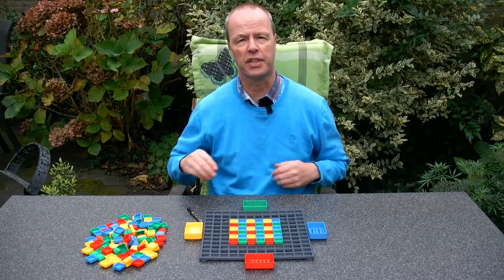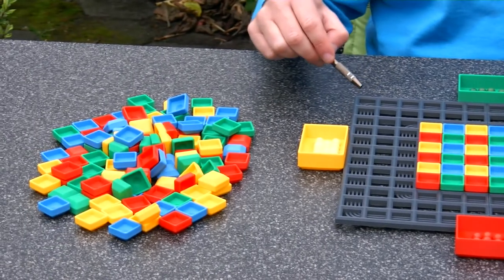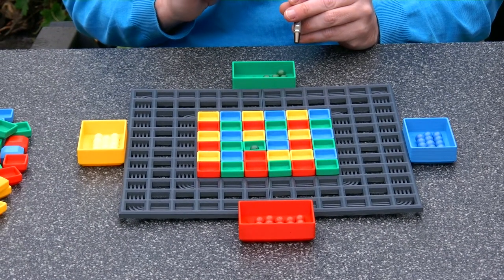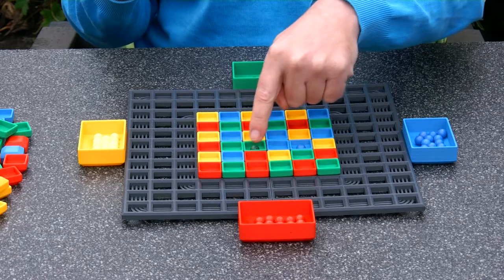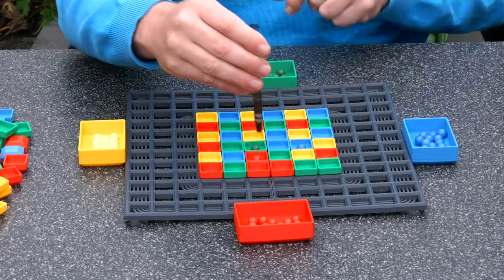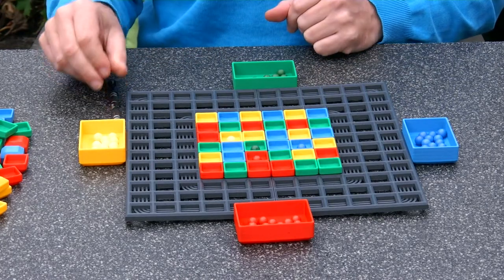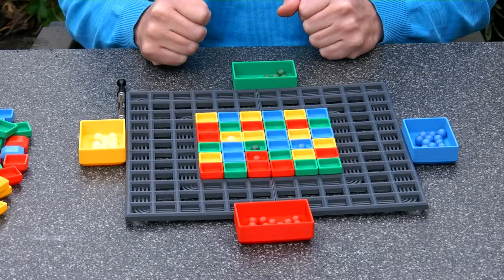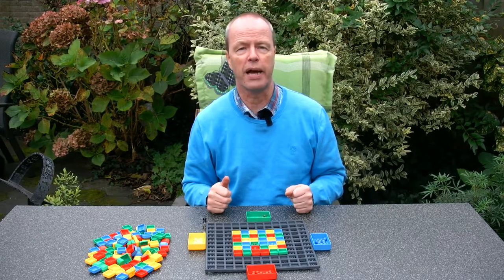Permute - Do you want to publish this multi-person game, or help finding a publisher?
Permute is a four-player game invented by Eric Silverman. Each player chooses a color. The 12x12 board is evenly filled with colored cups. For each move, a player picks a square of four cups, rotates that square by 90, 180 or 270 degrees, and places a bead into one of those cups. A player can only pick cups that have no beads. A player can only place beads of its own color into a cup of its own color. Hence, a player can only turn a square if at least one of the four cups has its own color. The game can also be played as two-player game. Play the game yourself in your browser